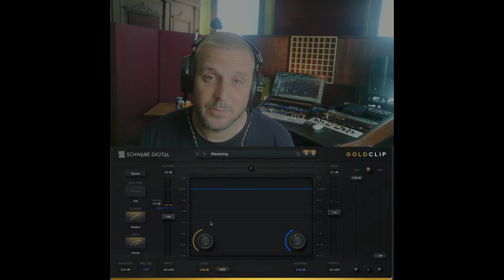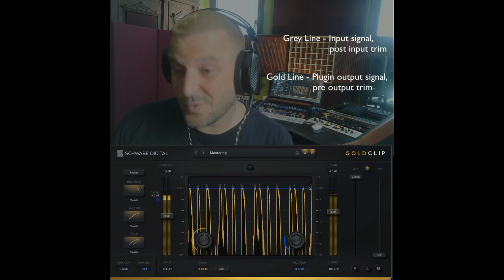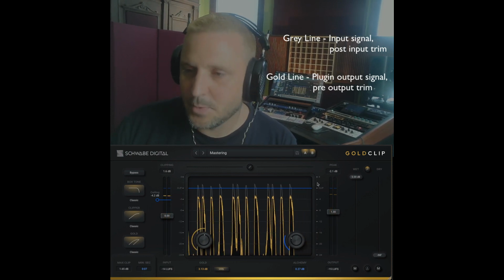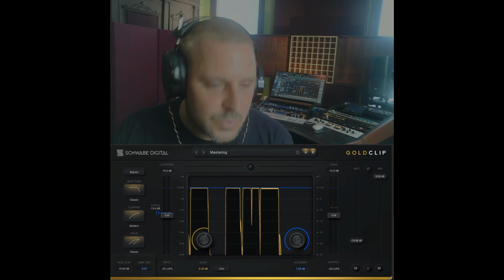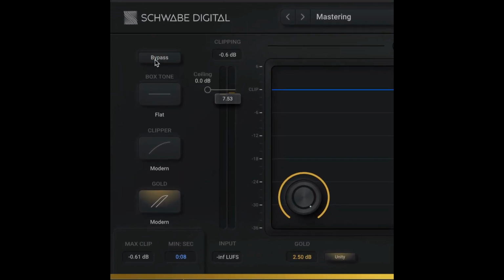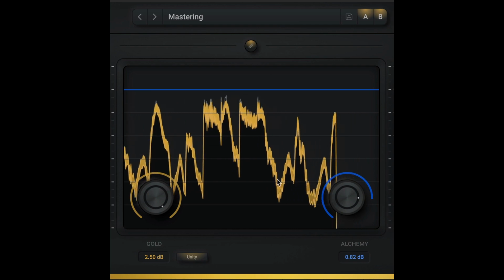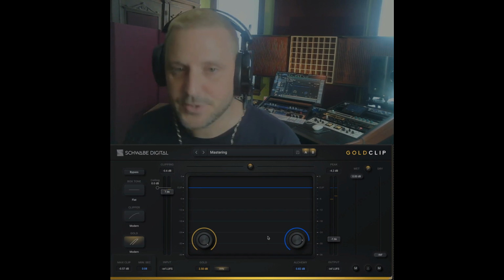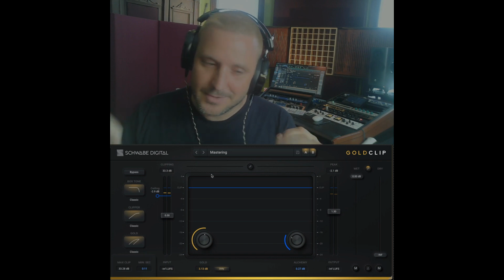Gold Clip - Clippers, Gold and Unity